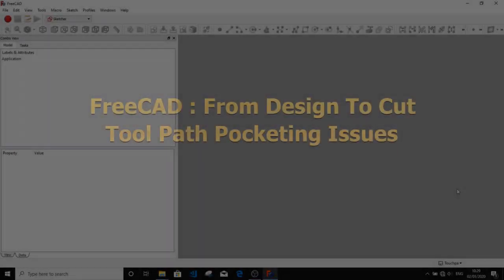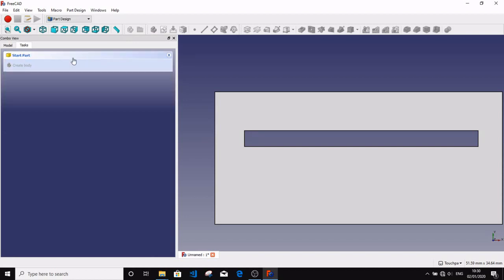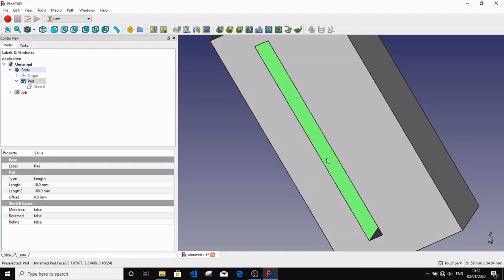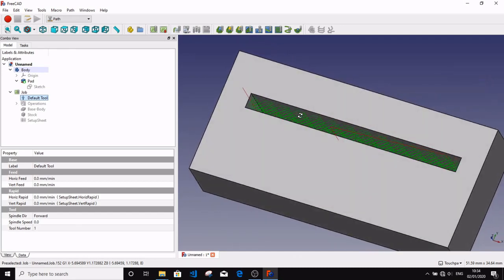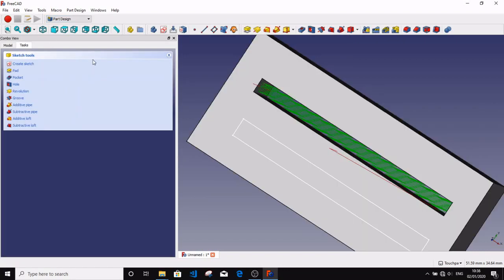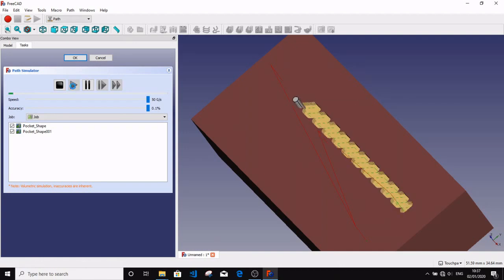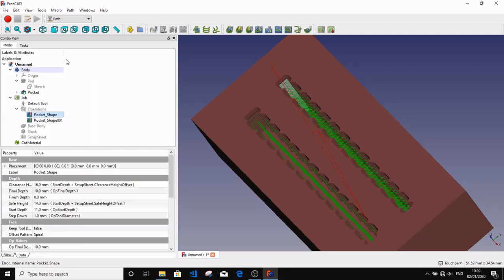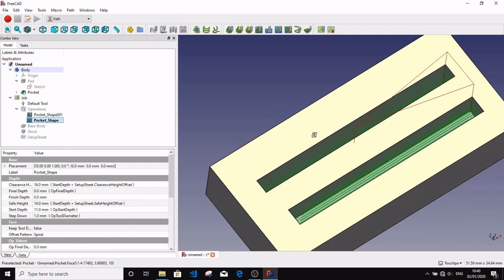Tool Path Pocketing issues in FreeCAD and how to solve them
Bite-size tutorial explaining how to create a model with a pocket / slot and a tool path for the pocket / slot in your FreeCAD model and the reasons why it won't take and how to fix them.  The aim is to allow you to quickly go from modelling to cutting on a CNC machine, lathe or 3D printer as quickly as possible.